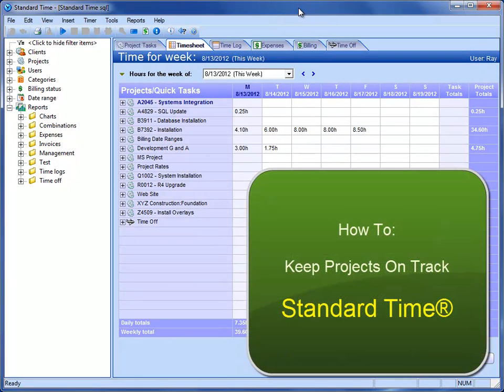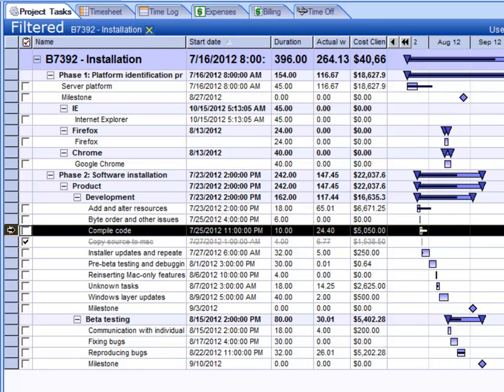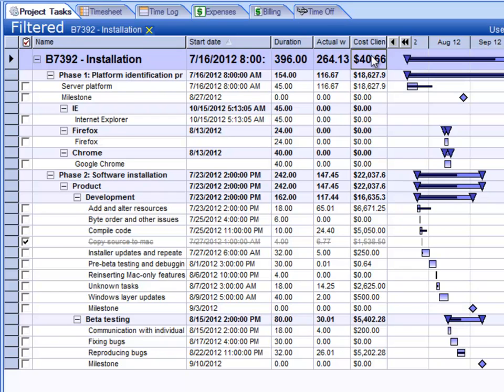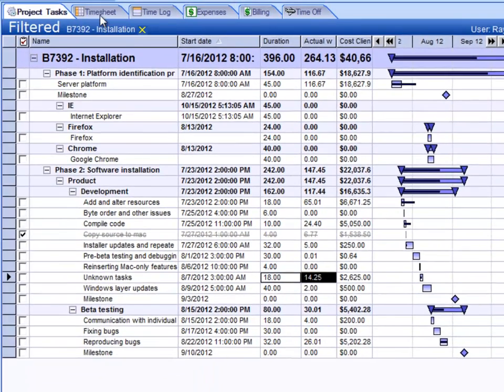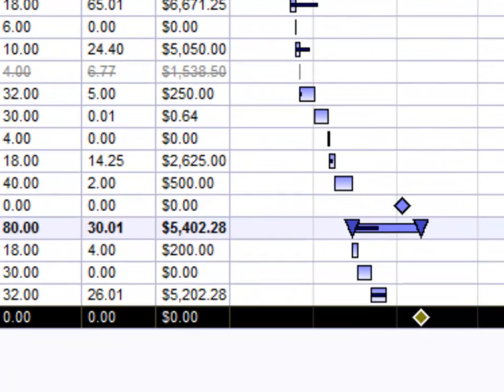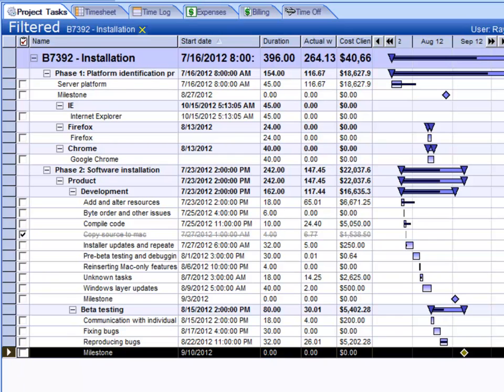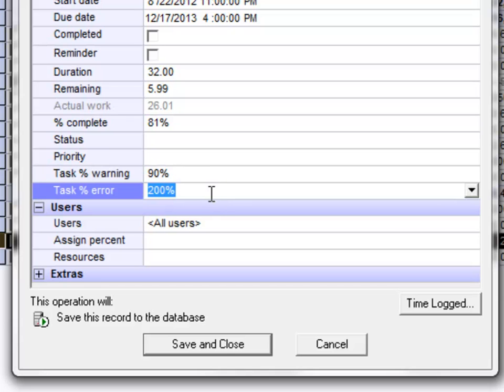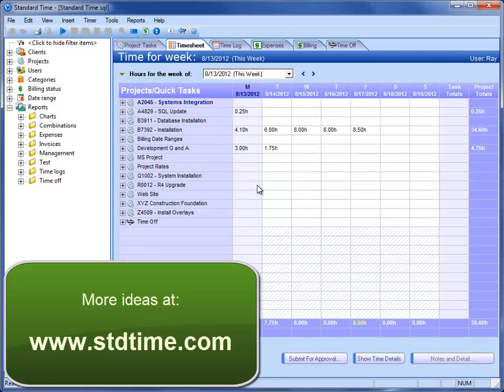How To Keep Projects On Track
Here are a few tips and techniques for keeping your projects on track.  The upshot is this: Use the Standard Time® timesheet to collect project hours, and then compare those actuals with your estimates.  Improve your projects by learning from older projects.  Eventually, your estimates should match your actuals.  Insert milestones at strategic points in the project to evaluate progress and deliverables.  If you are consistently blowing your milestones then you should sit down with you team to figure out why.  You are probably forgetting about half the tasks your team is working on.  Insert more detail.  The last tip is to use percent warnings to tell employees to finish up and move on.  That keeps the project moving.